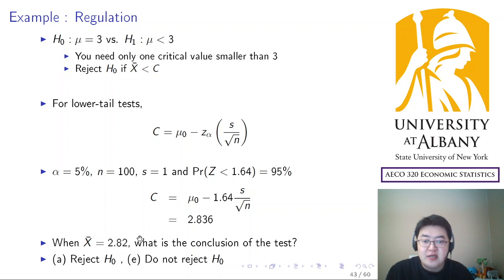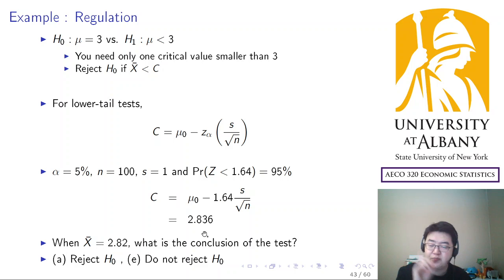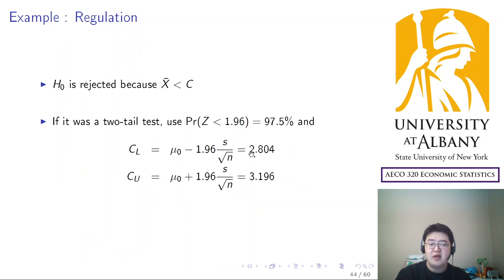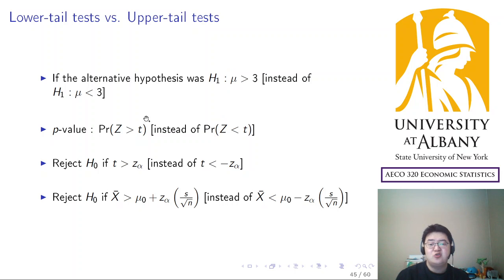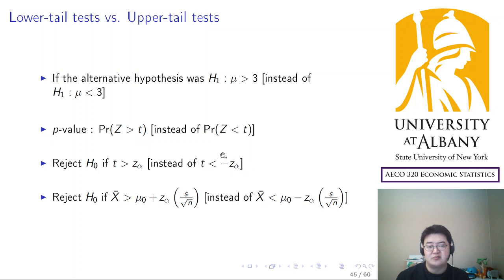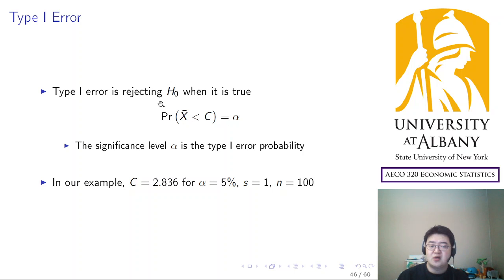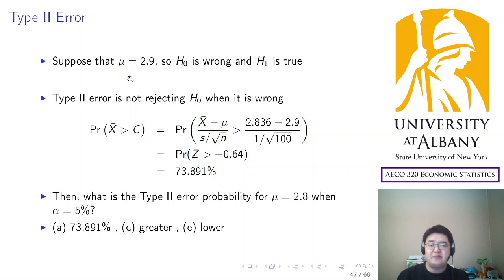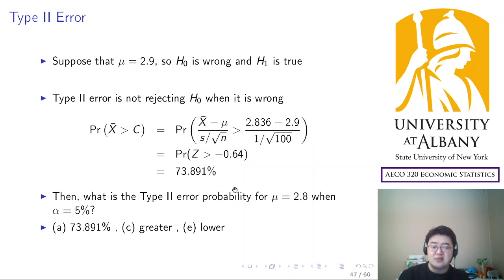Ch.10 Hypothesis Testing (4- 4 )